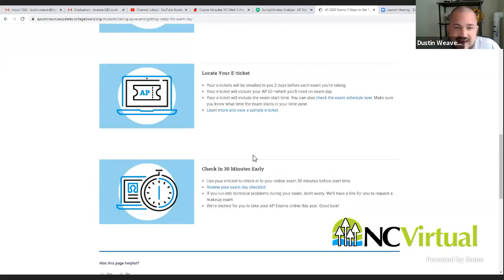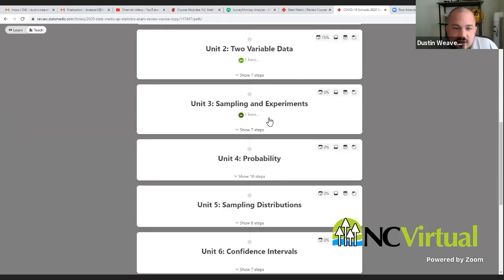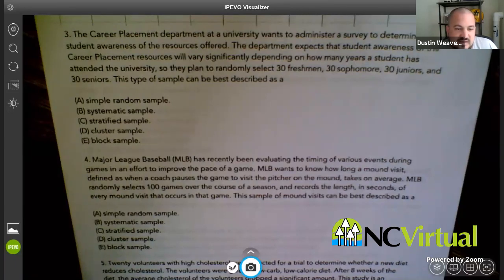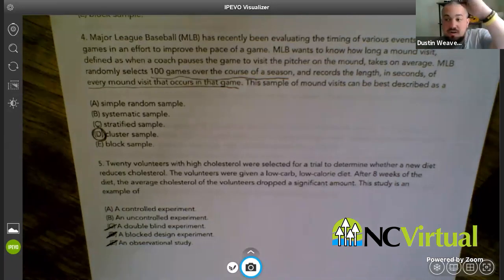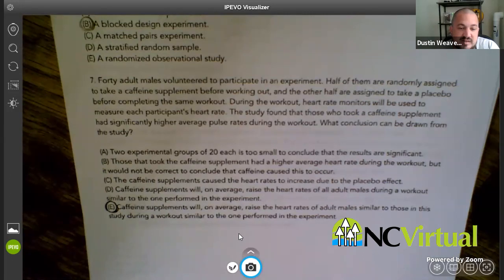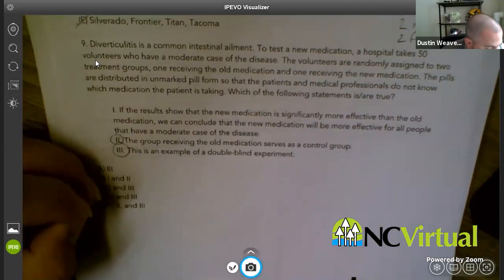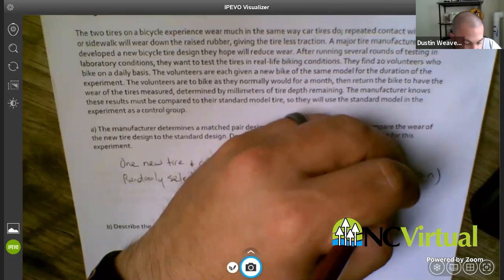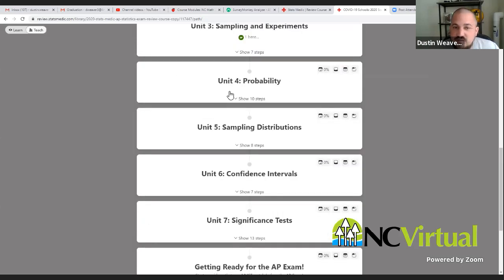AP Statistics 2020 Online Review Part 7